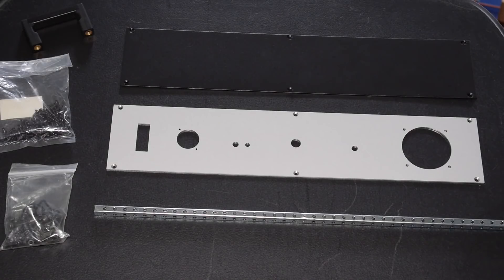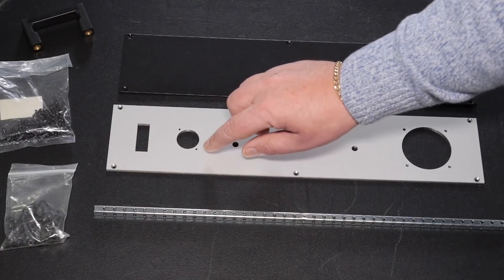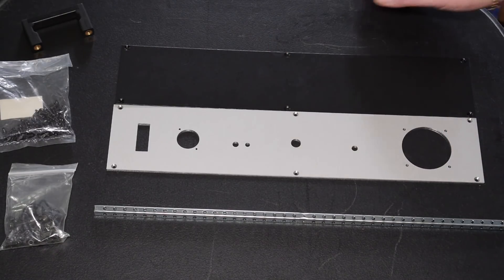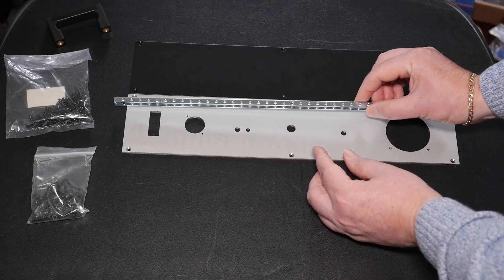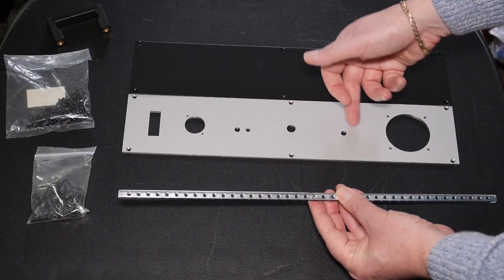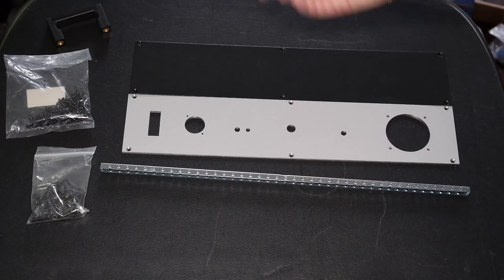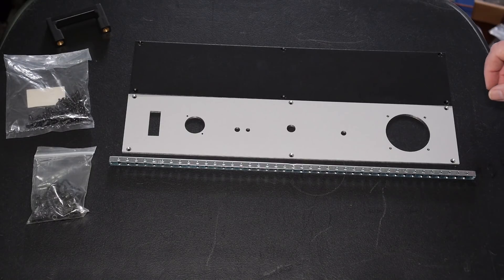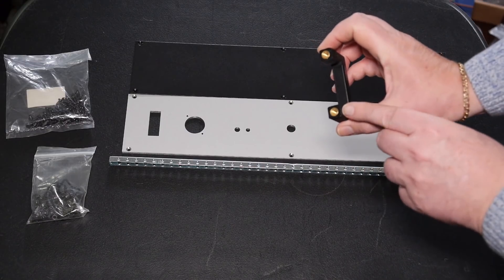DIY Mic Preamp - Front Panel Redux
A brief look at a couple of unfortunate errors I made in my front panel design for the mic preamp project.